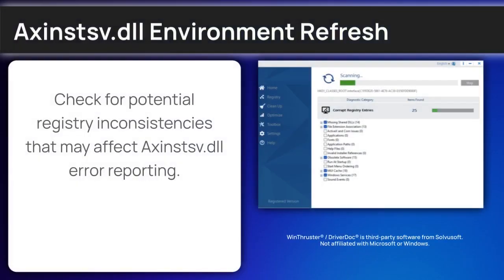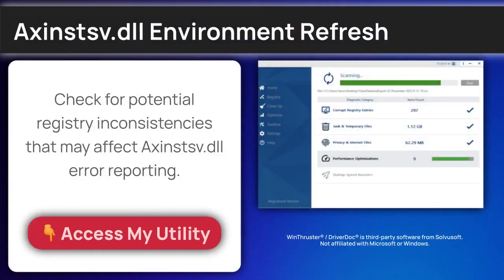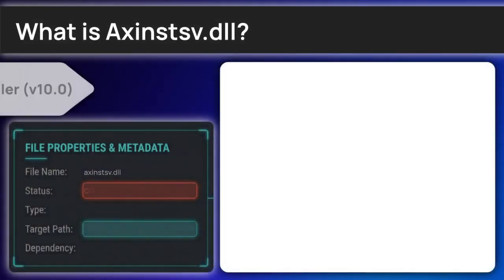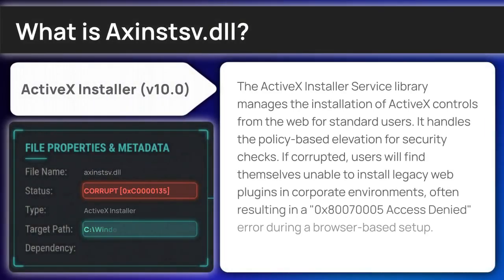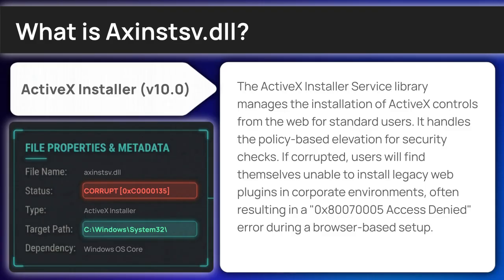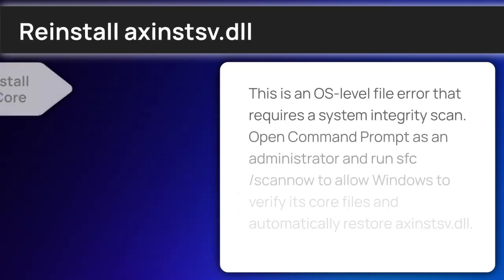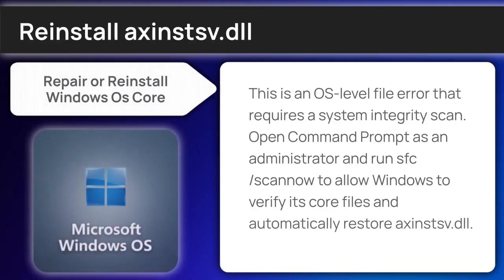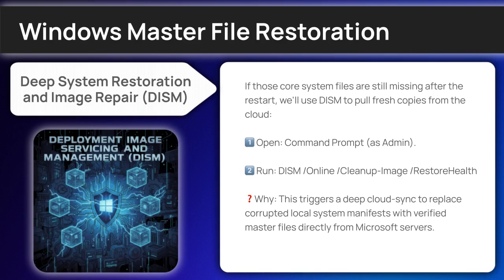How to Fix axinstsv.dll System Error!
Axinstsv.dll: Professional Tips to Fix Software Errors Related to Missing or Corrupt DLLs in Windows OS Core. 🛠️⚙️ Optional third-party software associated with this issue is available

Why does fixing Axinstsv.dll often resolve the error? Addressing dependency issues tied to this DLL can often clear the problem entirely.

What is Axinstsv.dll? The ActiveX Installer Service library manages the installation of ActiveX controls from the web for standard users. It handles the policy-based elevation for security checks. If corrupted, users will find themselves unable to install legacy web plugins in corporate environments, often resulting in a "0x80070005 Access Denied" error during a browser-based setup.

Inside Windows OS Core, Axinstsv.dll runs as a System Service Library DLL based on the ActiveX Installer design. I’ll review a short set of steps that may help resolve the message.

▶ Video Content:

- Find information on the axinstsv.dll file
- Reviewing axinstsv.dll requirements and compatibility

Timestamps:

00:00 - How to Fix axinstsv.dll Missing Error Windows 11 Startup
00:20 - What Is axinstsv.dll and Why Is It Required
00:49 - Reinstall axinstsv.dll Missing File Fix
01:10 - Restart Windows PC to Apply Changes
01:29 - Restore Windows System Files to Fix axinstsv.dll Error
02:09 - Keep Your System Safe While Fixing axinstsv.dll